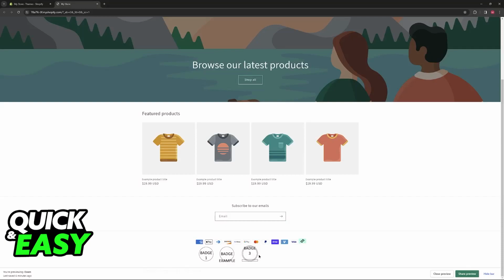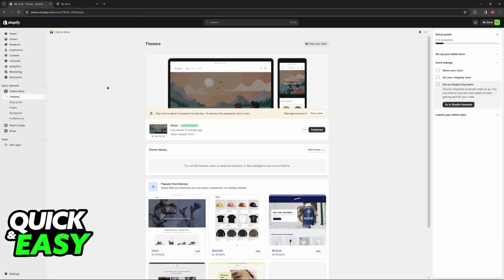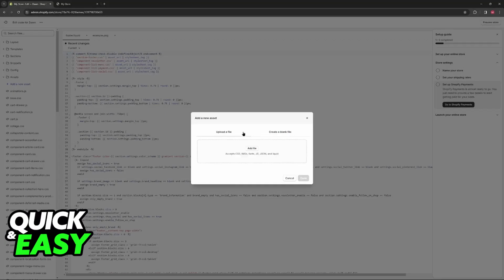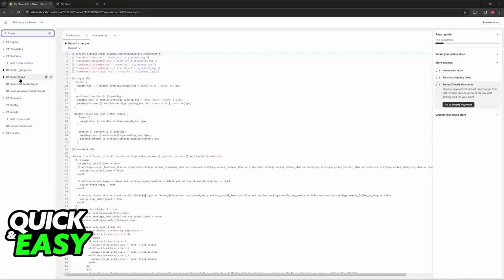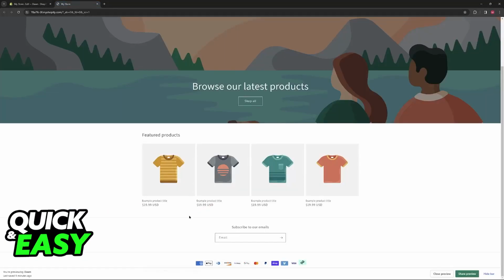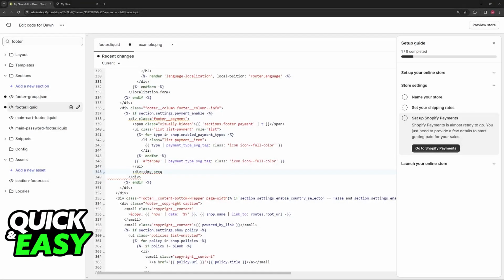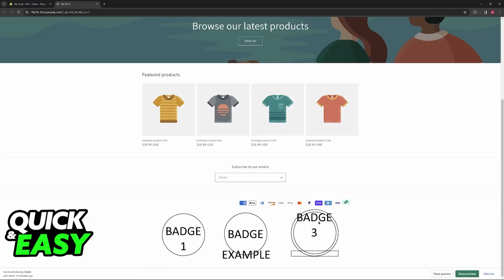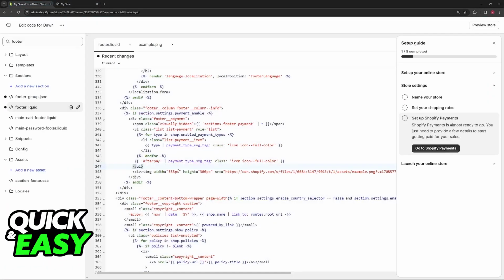How To Add Trust Badges to Shopify Footer (2025)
I will solve your doubts about how to add trust badges to shopify footer, and whether or not it is possible to do this.

I hope I have helped you with the video!